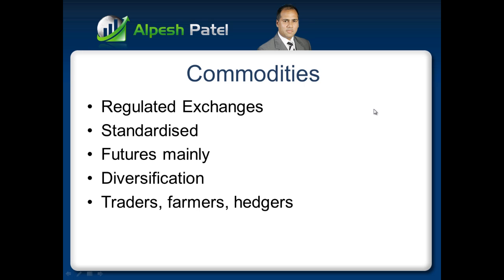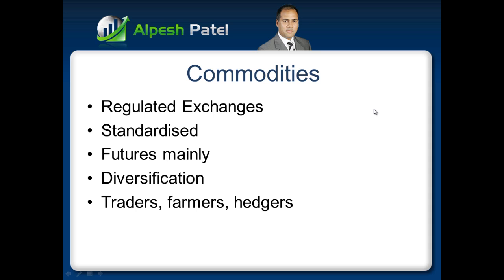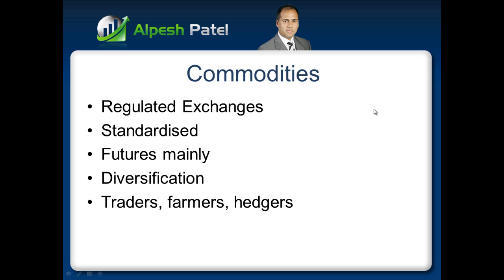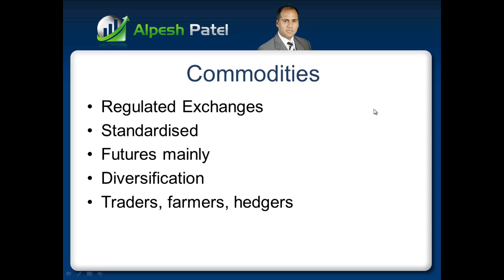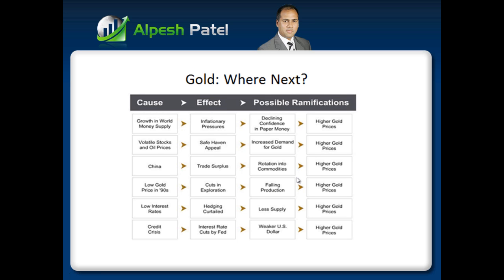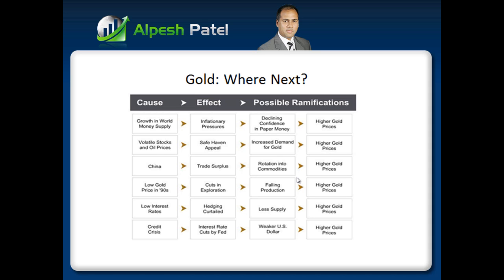Commodities Trading: 1 Overview